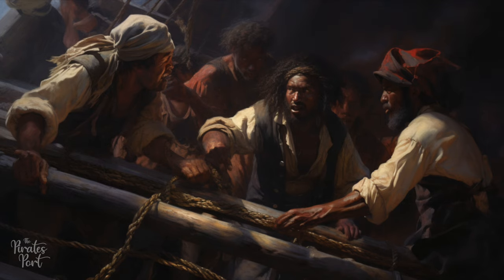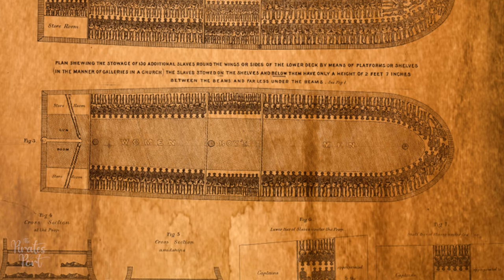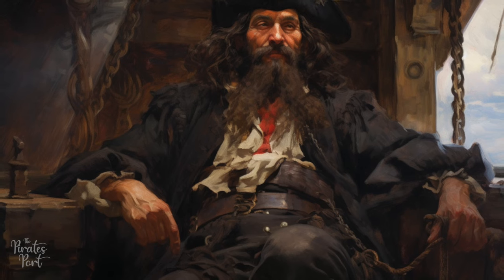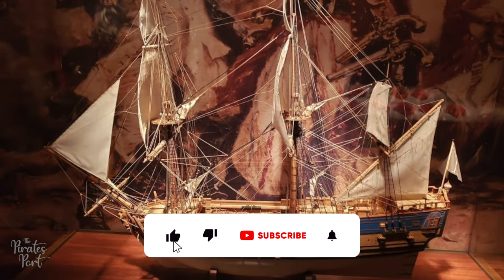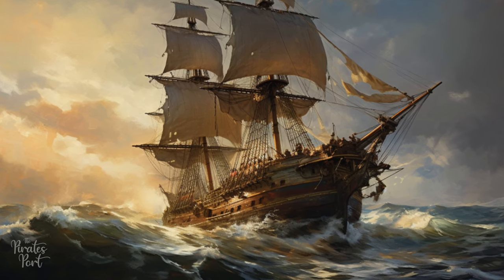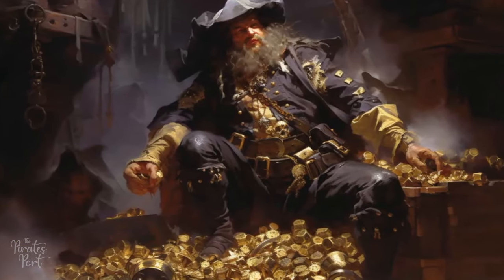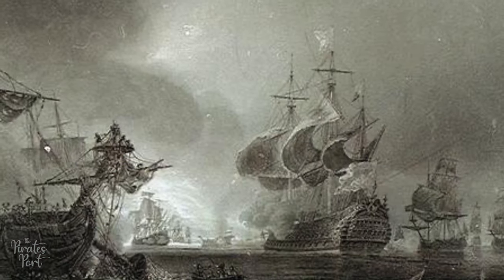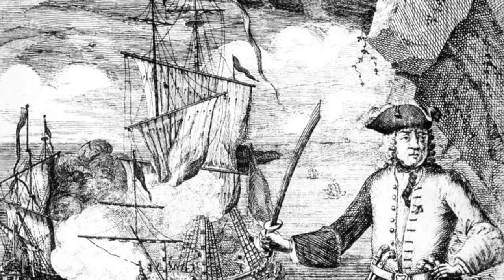How Pirates Upgraded their Ships | The Pirates Port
Pirate ships have always held a special place in history and popular culture. These vessels were not just means of transportation for pirates; they were the very heart of their trade, essential tools in their quest for treasure, adventure, and infamy on the high seas. Pirate ships have a certain allure and mystique, symbolizing rebellion, freedom, and the thrilling life of a pirate. They were much more than just wooden ships; they were the epicenter of the Golden Age of Piracy. Throughout this video, we'll uncover the secrets behind the upgrades pirates made to their ships. We'll explore different types of pirate vessels, how pirates acquired and customized their ships, the various enhancements they implemented to ensure their success in naval battles, and the lasting impact of pirate ships on maritime history and popular culture.

Timestamps:
0:10 Pirate Ship Basics
2:00 How Pirates Got Their Ships
5:11 Pirate Ship Upgrades
7:30 The Role of the Pirate Crew
8:40 The Legacy of Pirate Ships

About The Pirates Port:
The Pirates Port is your ultimate destination for an immersive journey into the captivating world of the Golden Age of Piracy (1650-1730). If you're a history enthusiast, adventure seeker, or simply intrigued by the tales of swashbuckling sailors and their high-seas exploits, you've come to the right place.

Through meticulously researched videos, engaging narratives, and expert analysis, I bring the day-to-day existence of pirates during the Golden Age to life. From the Caribbean to the Indian Ocean, we'll be showcasing the highs and lows of pirate life, the codes they lived by, and the battles they fought.